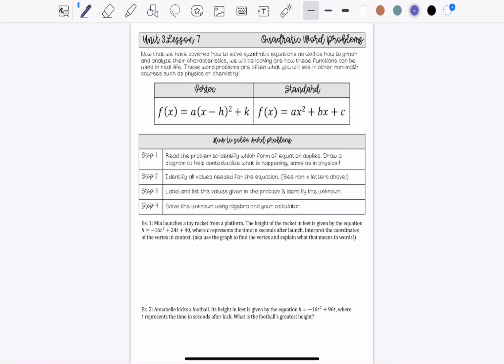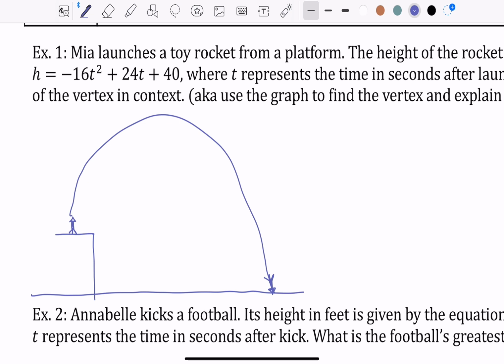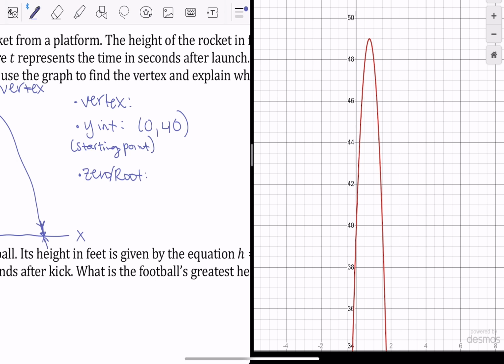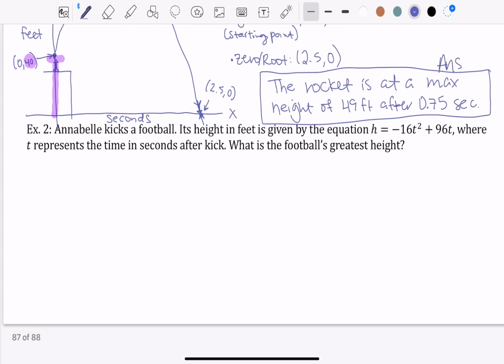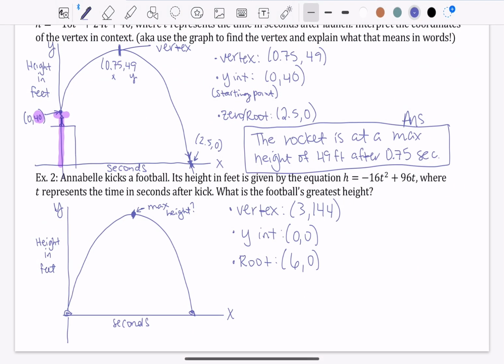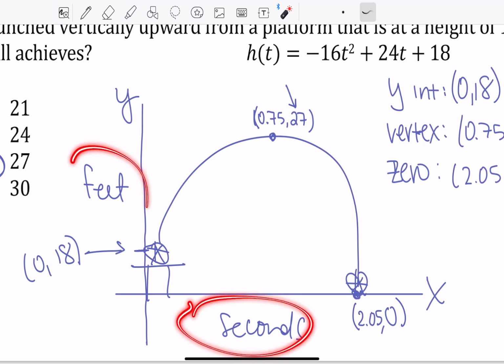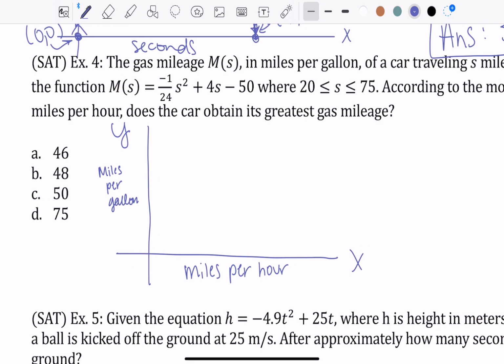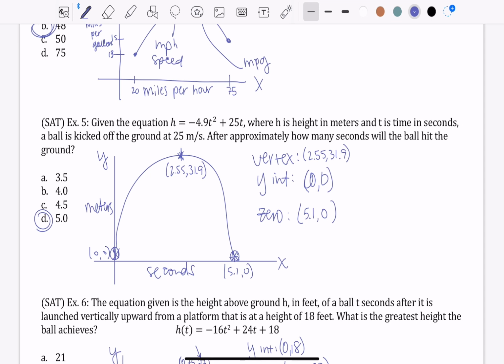Quad Projectile Motion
This video covers quadratic project motion when given the equation of the situation, this DOES NOT cover when you must formulate your own equation.